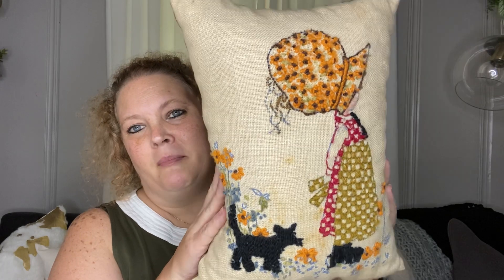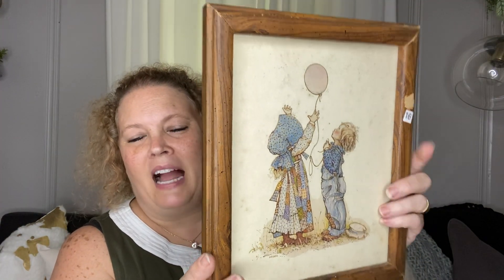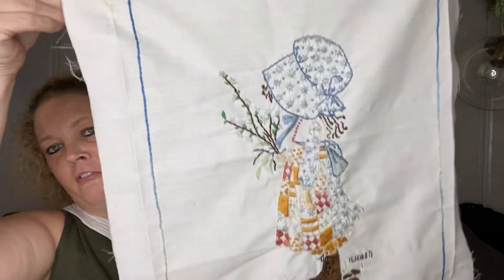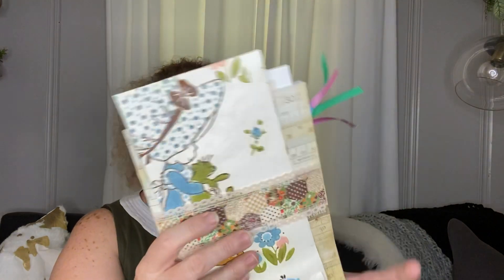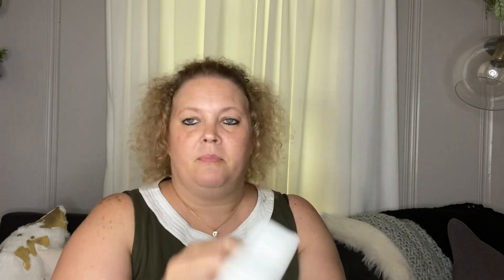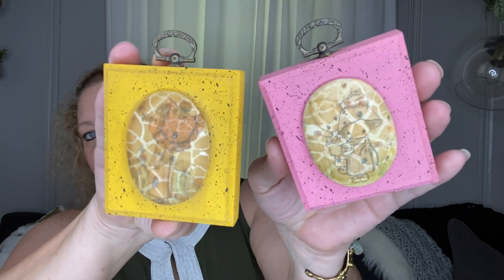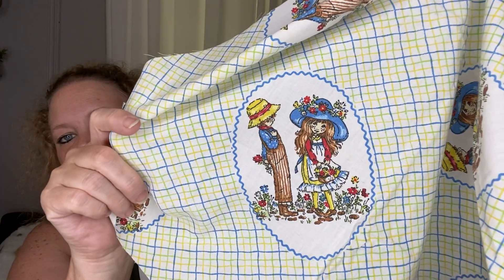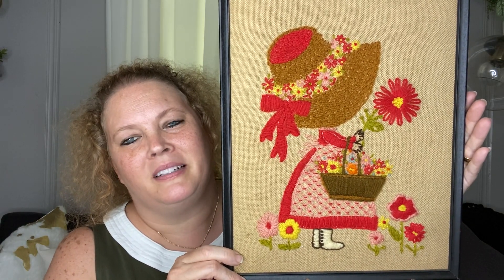Holly Hobbie Haul | August 4, 2020